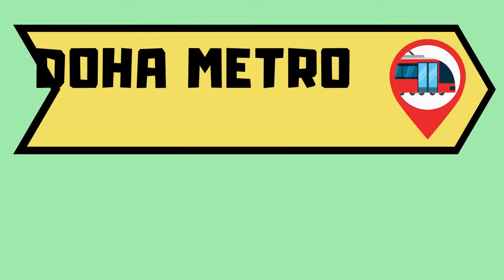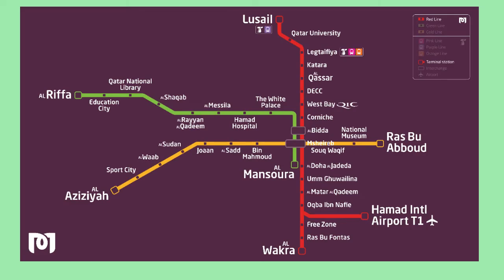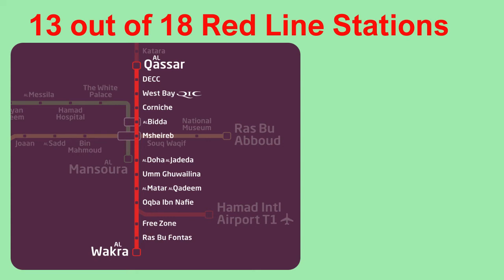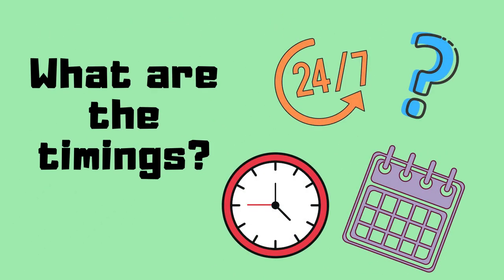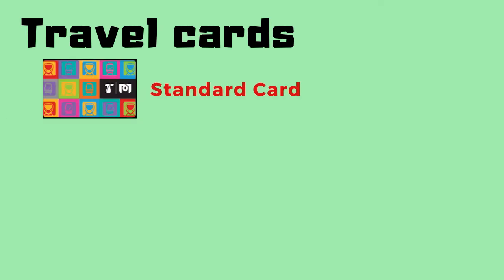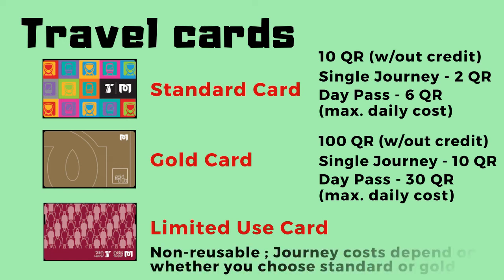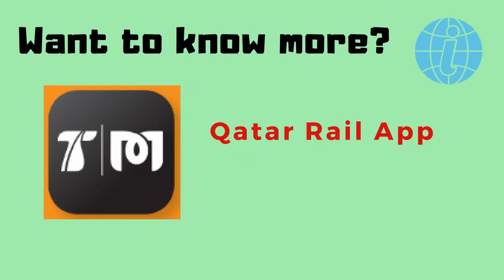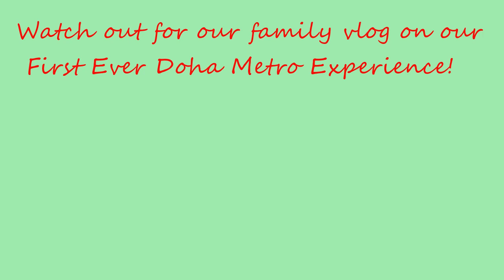Doha Metro Opening (Qatar Rail) - What You Need To Know | Stations | Travel Card Timing Cost 2019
The Doha Metro by Qatar Rail has finally opened! Here's what you need to know about the Doha Metro now...

Doha Metro Opening (Qatar Rail) 2019  -  What You Need To Know | Stations | Travel Card  Timing Cost

1. What are the networks / routes in the Doha Metro?
The Doha Metro consists of three lines - the Red Line, also known as the Coast Line, which runs from Al Wakra in the south to Lusail in the north, the Gold Line, also known as the Historic Line, which runs from Ras bu Abboud to Al Aziziyah, and the Green Line, also known as the Education Line, which runs from Al Mansoura in the east to Al Riffa in the west.

 A future Blue Line is also in the works.

2. Which stations are available now?
The initial operations, which started on May 8 of 2019 only includes part of the Red line, that is, the stretch from from Al Qassar Station to Al Wakra Station. This includes 13 out of a total 18 stations within the Red Line.

Here's a list of the stations available during the initial operations:
  Al Qassar
  DECC
  West Bay
  Corniche
  Al Bidda
  Musheireb
  Al Doha Al Jadeda
  Umm Ghuwailina
  Al Matar Al Qadeem
  Oqba Ibn Nafie
  Free Zone
  Ras Bu Fontas
  Al Wakra

The full metro network (red, gold, and green) with a total of 37 stations will be available to the public by the Year 2020.

3. Is it open 24/7?
Well, as of now, the metro will only operate from Sundays to Thursdays, from 8am to 11pm.

4. Now the most important part... Travel Cards

Travel Cards are available for purchase at the stations vending machines or at licensed retailers, i.e. Lulu, Al Meera, Carrefour, and Jumbo.

Top-ups can also be done in the stations vending machines.

For the travel cards, you can choose between the Standard card (including Family Class), the Gold Club Card, and the Limited Use card.

The standard card costs 10QR without credit. A single standard journey costs 2QR, with a maximum daily cost of 6 QR. If you buy your card at the supermarket, say Al Meera, you can buy a standard travel card, with an initial credit of 20 QR. for a total amount of 30 QR.

The gold card costs 100QR without credit. A single standard journey costs 10QR, with a maximum daily cost of 30 QR.

The Limited USe card, on the other hand, is non- reusable. And the journey costs depend on whether you choose to ride Standard or Gold Class.

5. Here are some other important notes to remember:
The Travel Cards can be used both on the Doha Metro and the Lusail Tram

Travel cards are required for those aged 5 and up, for the standard and gold cards. For the limited use cards, the cards depend on the age,
 with 5-11 considered as children, and 12+ as adults.

Exclusive Family sections are available, near the gold class area, for the ladies and those traveling with family.

Want to know more ? Download The Qatar RAil app available on both App Store and Google Play. And don't forget to register!

These are the benefits you get when you register:
 1. tO protect your balance if your card is lost or stolen
 2. to manage your cards
 3. to view your journey history
   4. to view your transaction history, including anyy current products
 5. And lastly, to receive offers, and promotions

And watch out for our vlog on our first Doha metro experience,coming out in the next few days!

Bye!